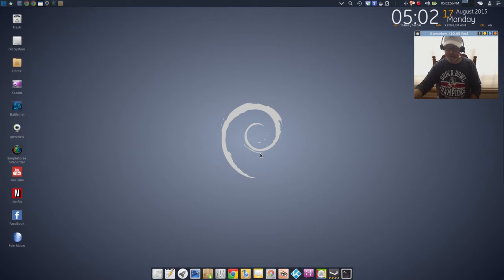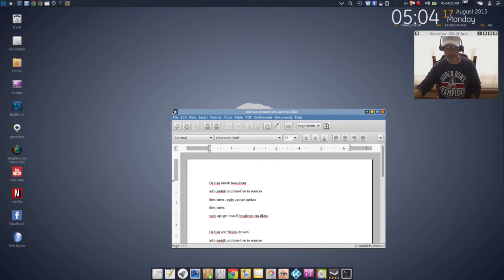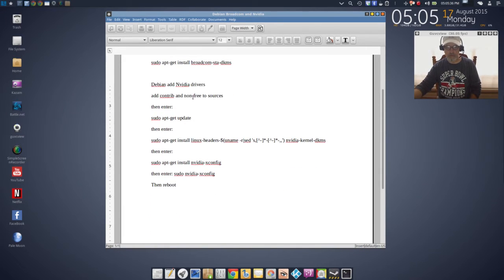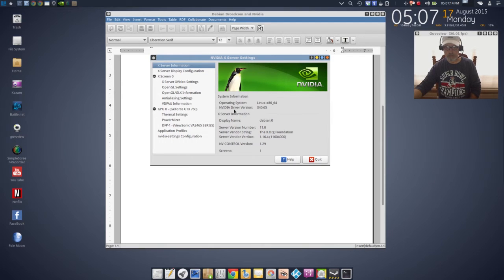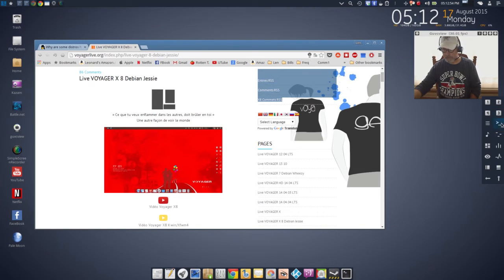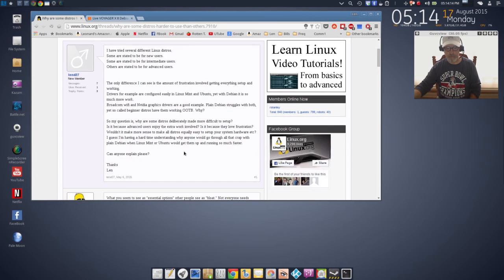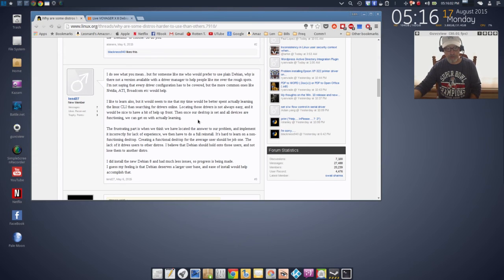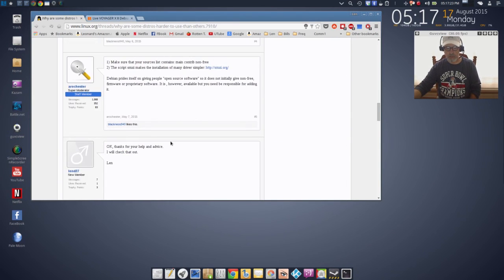Debian How to install Your Broadcom wifi and Nvidia GPU Drivers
Here are the commands I use to easily install my Broadcom wifi drivers and my Nvidia GTX760 GPU.

Debian install Broadcom

1. Add contrib and non-free to your sources.

2. Then enter in terminal : sudo apt-get update  (This updates your package lists)

3. Then enter in terminal:

   sudo apt-get install broadcom-sta-dkms  (This installs the broadcom drivers)

4. Reboot then your wifi networks should be visible.

Debian add Nvidia drivers

1. Add contrib and non-free to sources

2. Then enter in terminal:

    sudo apt-get update   (This updates your package lists)

3. Then enter in terminal:

    sudo apt-get install linux-headers-$(uname -r|sed 's,[^-]*-[^-]*-,,') nvidia-kernel-dkms

    (The above command  installs the Nvidia headers and Nvidia kernel and drivers)

4. Then enter in terminal:

     sudo apt-get install nvidia-xconfig    (This installs the nvidia-xconfig package)

5.  Then enter in terminal : sudo nvidia-xconfig    (This runs the nvidia-xconfig program    which rewrites your xconfig file telling the system to use your nvidia card.)

Then reboot

You should then have the Nvidia control panel app in your menu showing which Nvidia driver you have installed.